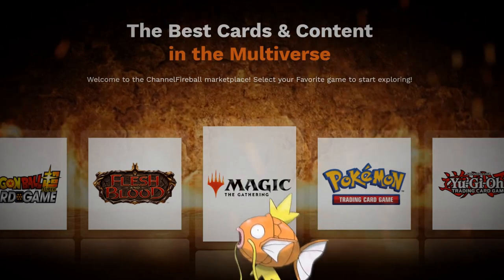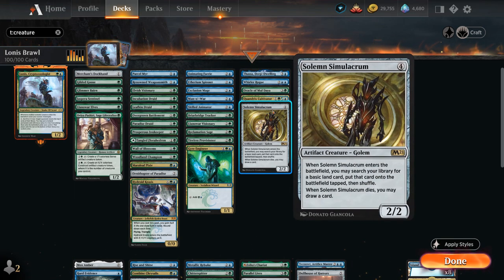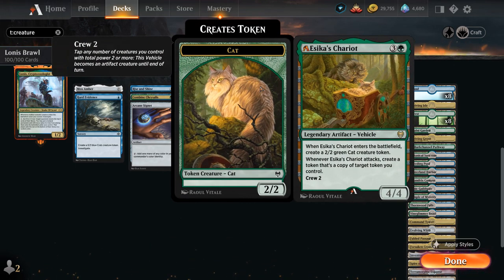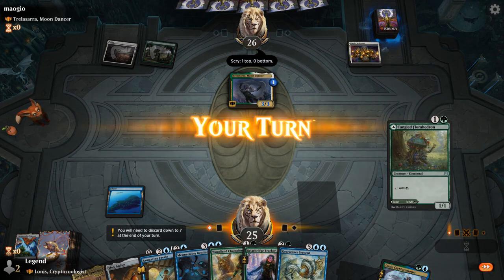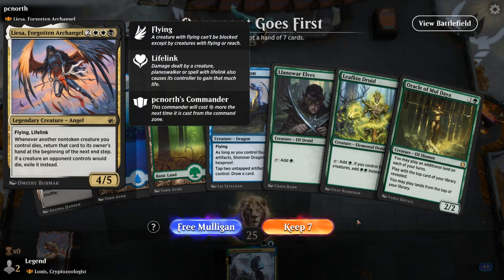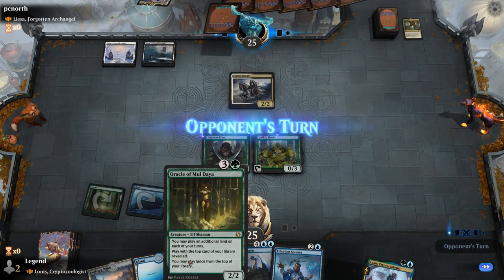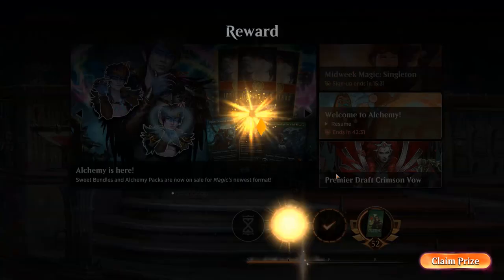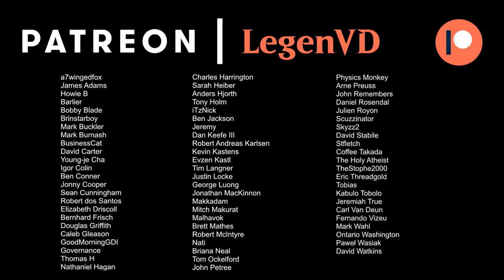Lonis, Cryptozoologist - Historic Brawl - MTG Arena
Magic: The Gathering Arena deck tech & gameplay with a Lonis, Cryptozoologist artifact token ramp deck in 100-card Historic Brawl.

00:00 - Deck Tech
06:47 - Match 1
18:00 - Match 2
23:31 - Match 3
28:07 - Match 4
31:06 - Match 5
37:26 - Match 6
42:12 - Match 7